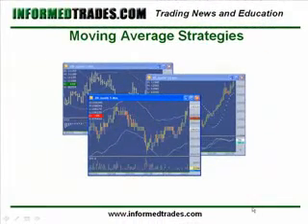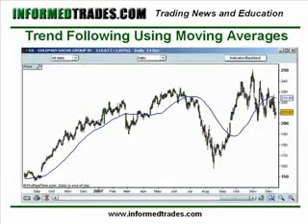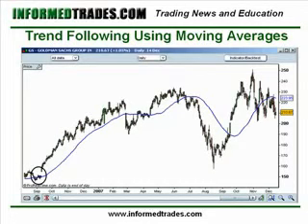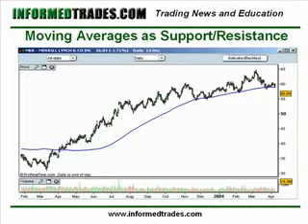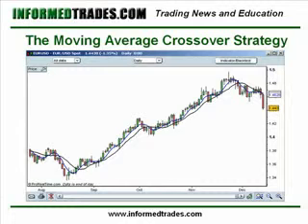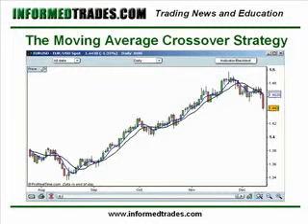120- Moving Averages (Part 2)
Technical Indicators